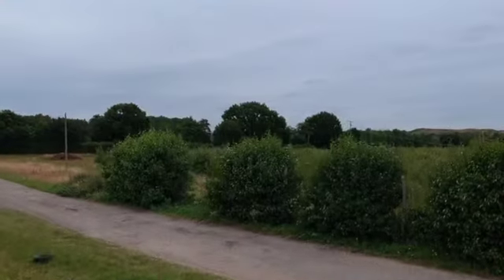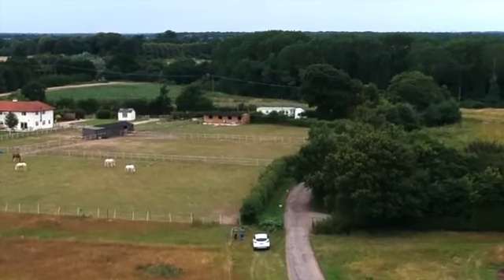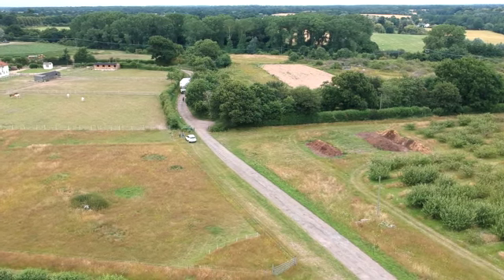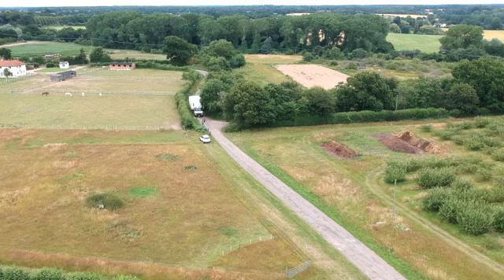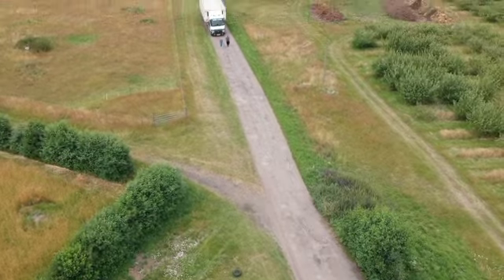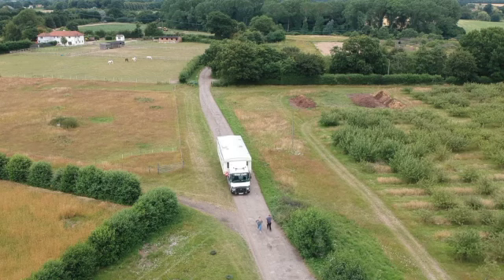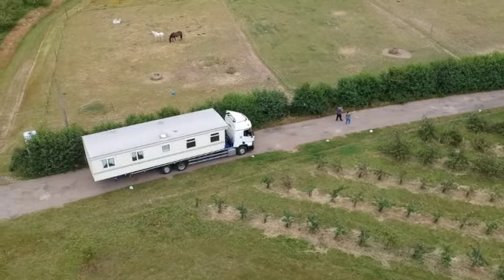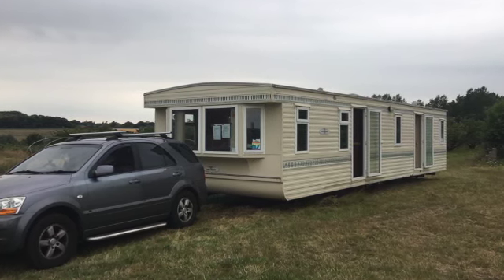It nearly didn't make it! The arrival of our static home. (3)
staticdelivery staticsforsaleltd housemove offgrid livingofftheland homestead smallholding marketgarden. Follow our journey in creating a 3 acre market garden here in glorious Suffolk, England. Today we saw the arrival of our new temporary home, our static caravan.